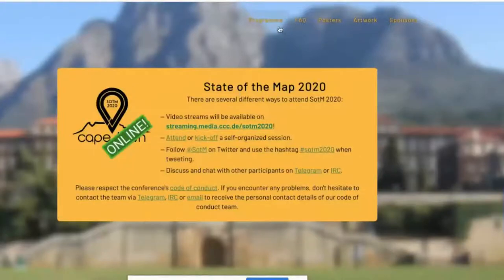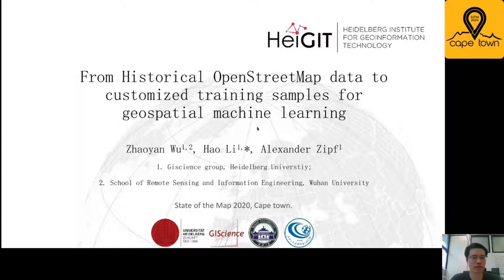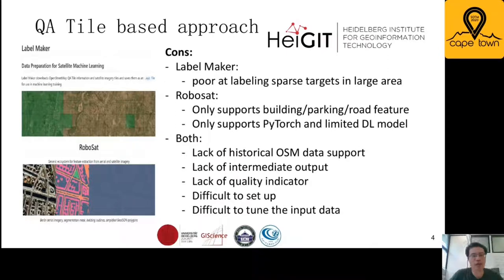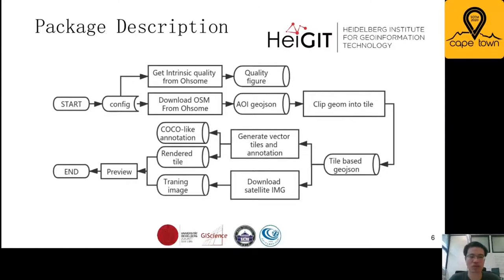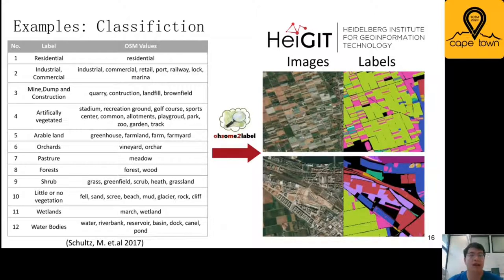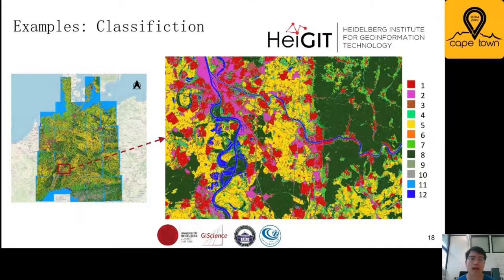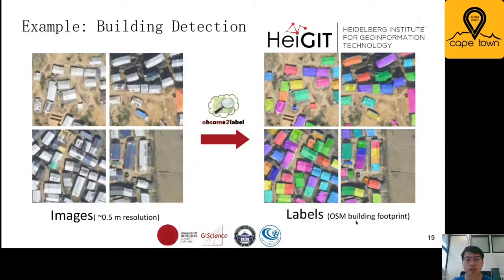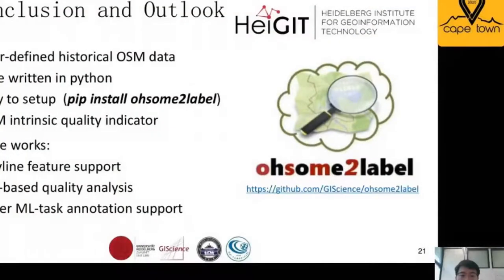2020: From Historical OpenStreetMap data to customized training samples for geospatial machine learn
Recently, OpenStreetMap (OSM) shows great potentials in providing massive and freely accessible training samples to further empower geospatial machine learning activities. We developed a flexible framework to automatically generate customized training samples from historical OSM data, which in the meantime provide the OSM intrinsic quality measurements as an additional feature. Moreover, different satellite imagery APIs and machine learning tasks are supported within the framework.

After more than a decade rapid development of volunteered geographic information (VGI), VGI has already become one of the most important research topics in GIScience community [1]. Almost in the meantime, we have witnessed the ever-fast growth of geospatial machine learning technologies in intelligent GiServices [2] or addressing remote sensing tasks [3], for instance land use land cover classification, object detection, and change detection. Nevertheless, the lack of abundant training samples as well as accurate semantic information has been long identified as a modelling  bottleneck of such data-hungry machine learning application. Correspondingly, OpenStreetMap (OSM) shows great potentials in tackling this bottleneck challenge by providing massive and freely accessible geospatial training samples [4]. More importantly, OSM has exclusive access to its full historical data [5], which could be further analyzed and employed to provide intrinsic data quality measurements of the training samples. Therefore, a flexible framework for labeling customized geospatial objects using historical OSM data allows more effective and efficient machine learning.

This work approaches the topic of labeling geospatial machine learning samples by providing a flexible framework for automatically customized training samples generation and intrinsic data quality measurement. In more detail, we explored the historical OSM data for twofold purposes of feature extraction and intrinsic assessment. For examples, when training a building detection convolutional neural networks (CNNs), the OSM features with tags as building=residential or building=house are certainly of interests while the data quality of such features might play an important role later in the CNNs training phase. Therefore, besides the acquisition of the user-defined OSM features, we provide additional intrinsic quality measurements. Currently, we consider some basic statistics, such as the areas of buildings tagged with different OSM tags, the amount of distinct contributors in the last six months, or the equisdistance of polygons with landuse=cropland etc , since the existing research suggested that the lower equisdistance of the current polygon, the better relative quality of the polygon, which due to the further refining and editing from users [6]. In the future, one could also easily extend the current framework and develop other sophisticated quality indicators for specific “fitness-for-use” purposes.

Heterogeneous remote sensing APIs are supported within the framework, user’s option ranges from commercial satellite image providers (e.g., Bing or Mapbox) to government satellite missions (e.g., Sentinel-hub), even user-defined tile map service (TMS) API. Correspond to OSM features, the satellite image would be automatically downloaded via TMS and tiled into proper size. Moreover, this framework also supports different machine learning tasks, like classification, object detection, and semantic segmentation, which requires distinct sample formats. The preliminary test is performed to extract the geographical information of water dams with OSM tag waterway=dam, which enables the training of water dams detection CNNs, where users could easily change the geospatial water dams to customize objects as long as the corresponding OSM tags are identified.

This work aim to promote the application of geospatial machine learning by generating and assessing OSM training samples of user-specified objects, which not only allows user to train geospatial detection models, but also introduce the intrinsic quality assessment into the “black box” of the training of machine learning models. Based on a deeper understanding of training samples quality, future efforts are needed towards more understandable and geographical aware machine learning models.
References

[1]     Yan, Y.,   Feng, C.,  Huang, W., Fan, H.,  Wang, Y. & Zipf, A., (2020) Volunteered geographic information research in the first decade: a narrative review of selected journal articles in GIScience, International Journal of Geographical Information Science.

[2]    Yue, P., Baumann, P., Bugbee, K. & Jiang, L., (2015). Towards intelligent GIServices. Earth Sci Inform 8, 463–481.

[3]     Zhu, X., Tuia, D., Mou, L., Xia, G., Zhang, L., Xu, F. & Fraundorfer, F. (2017) Deep Learnin